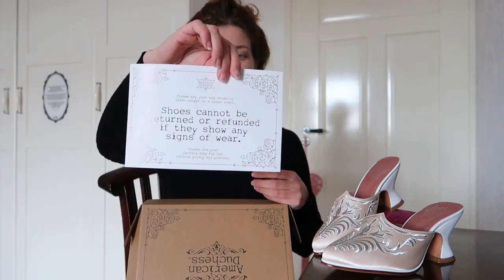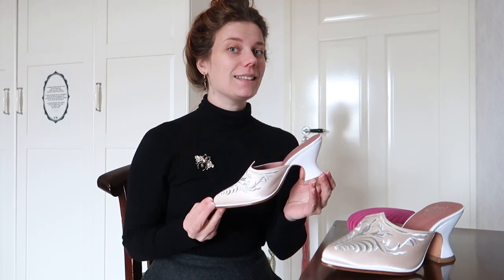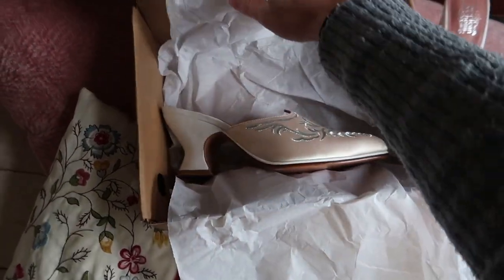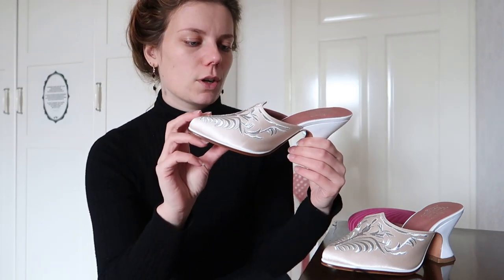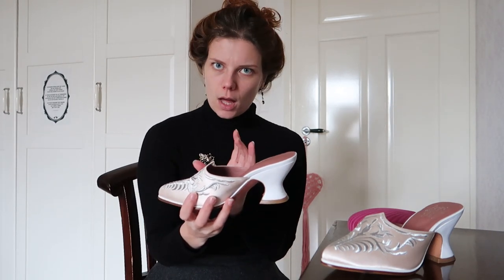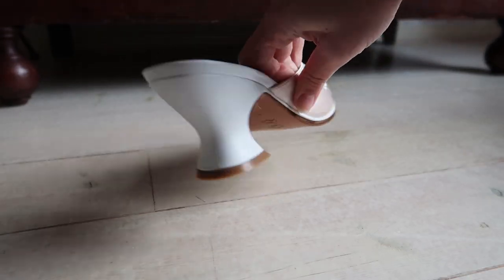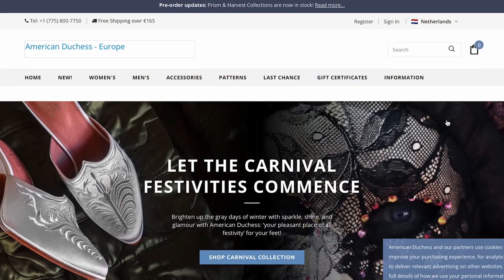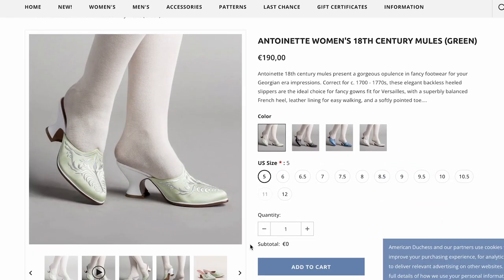American Duchess Review - Antoinette Mule in Ivory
In this video I review the Antoinette Mule in Ivory by American Duchess.